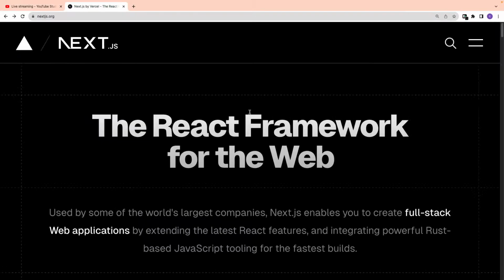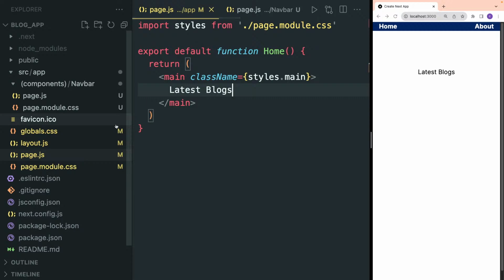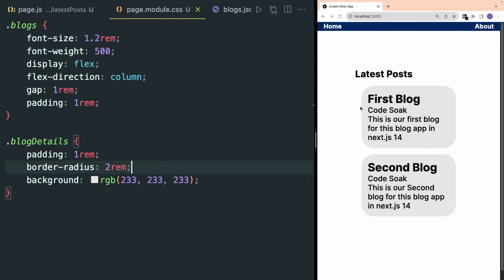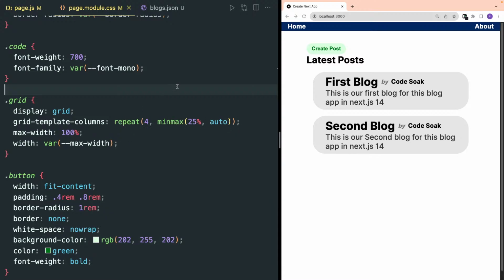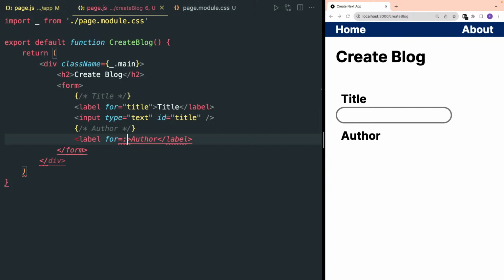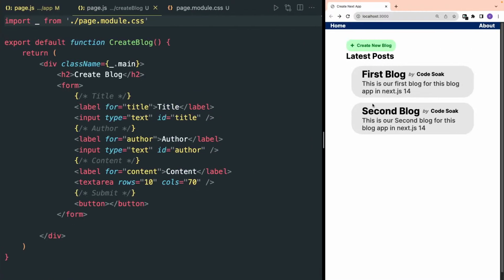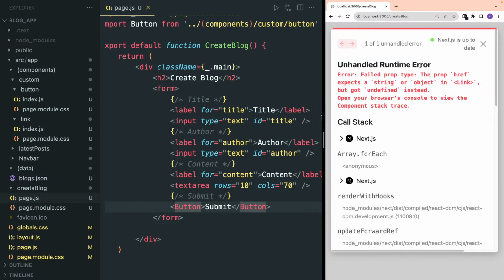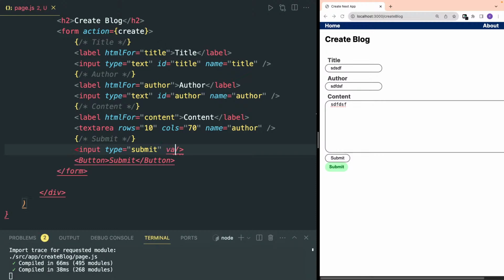Build Blog Web App with Next.js 14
Build Blog Web App with next.js 14. Here, I am going to develop a blog web application where users can see latest blog posts and can also create new blog.